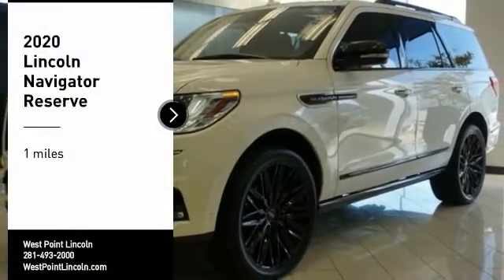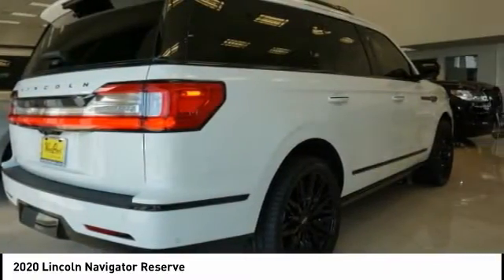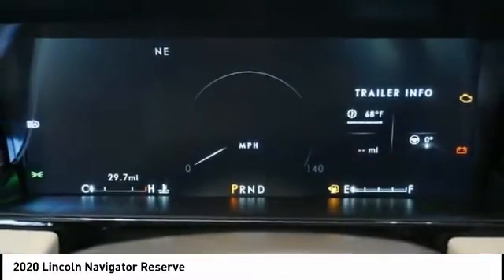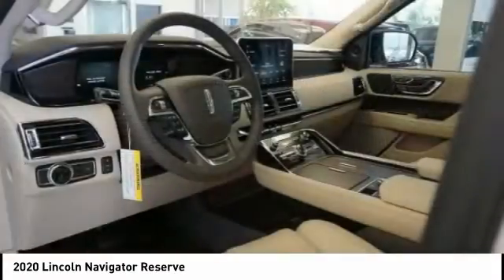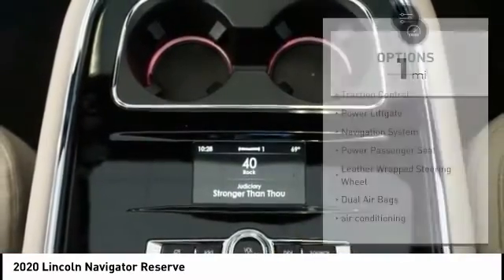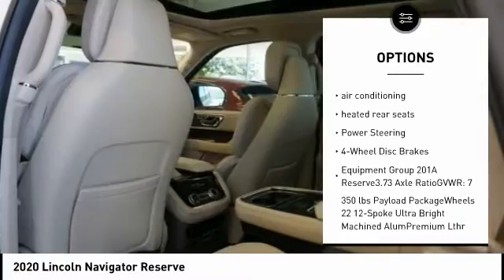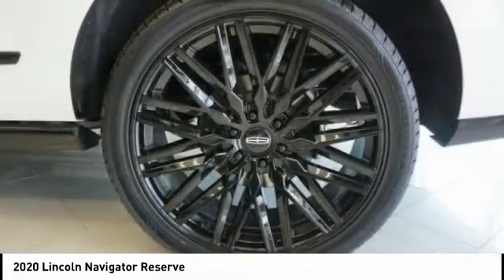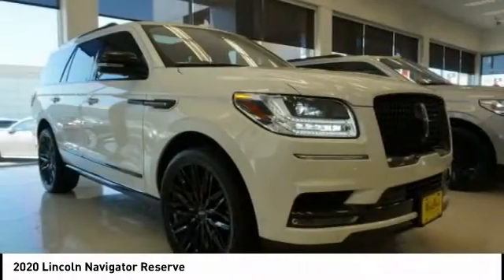2020 Lincoln Navigator Houston TX 0N106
2020 Lincoln Navigator Reserve

Price includes $8,990 in dealer added accessories. All Pricing on 2019 Lincoln Models are exempt from and cannot be combined with any rebates or finance APR specials. Contact dealer for details.brbrWest Point Lincoln is excited to offer this great 2020 Lincoln Navigator Reserve in White with Cappuccino interior. Well equipped with Equipment Group 201A Reserve, GVWR: 7,350 lbs Payload Package, 14 Speakers, 1st & 2nd Row All-Weather Floor Liners, 3.73 Axle Ratio, 3rd row seats: split-bench, 4-Wheel Disc Brakes, ABS brakes, Adaptive suspension, Adjustable pedals, Air Conditioning, AM/FM radio: SiriusXM, Audio memory, Auto High-beam Headlights, Auto tilt-away steering wheel, Auto-dimming door mirrors, Auto-dimming Rear-View mirror, Automatic temperature control, Bodyside moldings, Brake assist, Bumpers: body-color, Compass, Delay-off headlights, Distance pacing cruise control: Adaptive Cruise Control w/Stop-and-Go, Driver door bin, Driver vanity mirror, Driver's Seat Mounted Armrest, Dual front impact airbags, Dual front side impact airbags, Electronic Stability Control, Emergency communication system: 911 Assist, Exterior Parking Camera Rear, Four wheel independent suspension, Front anti-roll bar, Front Bucket Seats, Front dual zone A/C, Front fog lights, Front reading lights, Fully automatic headlights, Garage door transmitter, Genuine wood dashboard insert, Genuine wood door panel insert, Head restraints memory, Heads-Up Display, Heated door mirrors, Heated front seats, Heated rear seats, Heated steering wheel, HVAC memory, Illuminated entry, Knee airbag, Leather steering wheel, Low tire pressure warning, Memory seat, Navigation System, Occupant sensing airbag, Outside temperature display, Overhead airbag, Overhead console, Panic alarm, Passenger door bin, Passenger seat mounted armrest, Passenger vanity mirror, Pedal memory, Power adjustable front head restraints, Power door mirrors, Power driver seat, Power Liftgate, Power moonroof: Panoramic Vista Roof, Power passenger seat, Power steering, Power windows, Premium Lthr Htd/Ventilated Low Back Comfort Seats, Radio data system, Radio: Revel AM/FM/HD/MP3 Audio System, Rain sensing wipers, Rear air conditioning, Rear anti-roll bar, Rear audio controls, Rear reading lights, Rear side impact airbag, Rear window defroster, Rear window wiper, Reclining 3rd row seat, Remote keyless entry, Roof rack: rails only, Security system, SiriusXM Radio, Speed control, Speed-sensing steering, Speed-Sensitive Wipers, Split folding rear seat, Spoiler, Steering wheel memory, Steering wheel mounted audio controls, SYNC 3 Communications & Entertainment System, Tachometer, Telescoping steering wheel, Tilt steering wheel, Traction control, Trip computer, Turn signal indicator mirrors, Variably intermittent wipers, Ventilated front seats, Voice-Activated Touchscreen Navigation System, and Wheels: 22 12-Spoke Ultra Bright Machined Alum.